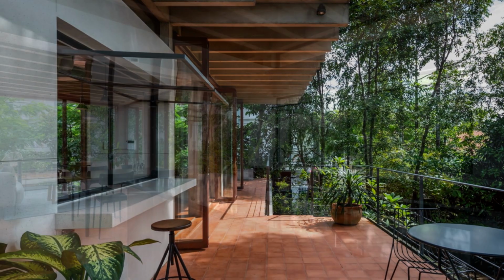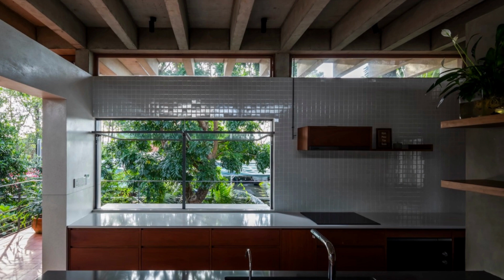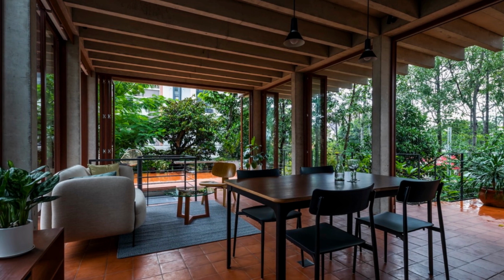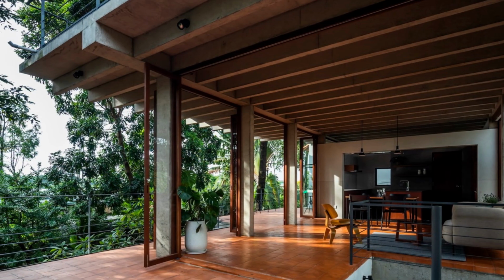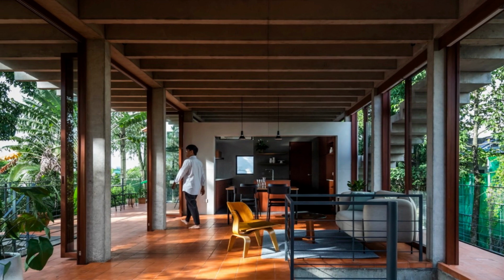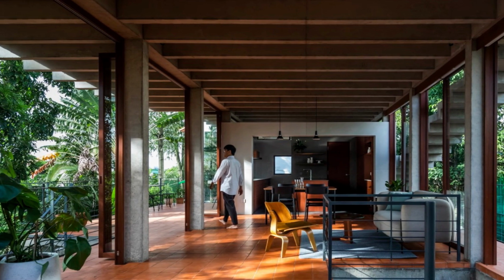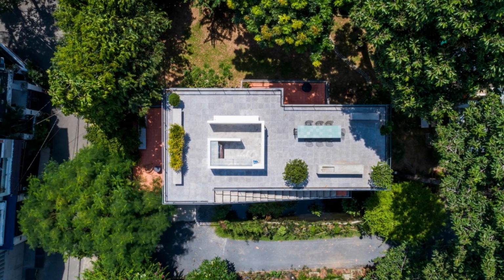Nature Retreat: Open-Concept Home with Lush Garden by the River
Floating House in Thu Duc / Sanuki Daisuke architects
• Architects: Sanuki Daisuke architects
• Area : 325 m²
• Year : 2022
• Photographs :Hiroyuki Oki
• Manufacturers :  Toto
• Lead Architect : Sanuki Daisuke
• Structure Design : THANH CONG CONSTRUCTION DESIGN COMPANY LIMITED
• ME Engineer : HUNG VIET TST CORP
• Architect : Nguyen Huynh Bao Ngoc
• Contractor : Coppha Builders
• Country : Vietnam
A Mostly Outdoor House = Designing the Blank - A house for a young Vietnamese couple in Thu Duc, located in the suburbs of Ho Chi Minh City. The site covers with tropical vegetation in its garden; however, it is often flooded by the nearby river.
Correspondingly, the surrounding buildings have their first floor elevated more than 80cm above the street level. One of the client's requests was to have the first floor be elevated 1 m above the street level. At the same time, to maximize the site and location advantages, the house should be open with a luxuriant garden to the river nearby so that the clients could be closer to nature.
The site's uniqueness speaks to one of the Vietnamese geological characteristics of the submerged landscape; we composed the house as three slabs floating above the ground. The slabs are varied in shape between the upper and lower floors. The gap between each floor creates a diversity of spaces indoors and outdoors. Each slab is extended toward the garden, cantilevering in multiple directions, and serves as a terrace or outdoor space, an eave for an opening, and a roof to cover an outdoor staircase. The three slabs are connected to all outdoor spaces, including the rooftop, by an outdoor staircase independent from the interior. In other words, all circulation is continuous using the outdoor space without cutting through the indoor.
In this project, we attempt to reinterpret the conventional Vietnamese concrete frame construction method. The idea was to use a ribbed slab to extend the floor as a cantilever while using slender columns to support it. The columns have minimum dimensions of 300 x 150 mm, working with a second-floor beam width of 150 mm to make the slab thickness appear extremely small. The result is a light design in which the interior and exterior are continuous, and the slab seems to float above its surroundings. The idea is to update the concrete frame structure, widely used throughout Southeast Asia due to its cost and ease of construction techniques, while following the current form and methods without special techniques.
Including the rooftop, nearly 70% of the floor of this house is outdoors. Furthermore, when folding doors are opened, almost all the space is outdoors, except for a bathroom box. On hot days, a pleasant breeze flows through the openings. When it rains, the air is instantly cooled by vaporization. Along with the open outdoor space of Vietnam, this is a tropical residence where one can always feel close to nature. In Vietnam, where everything is packed tightly together, including people and things, we believe it is essential to design outdoor spaces that serve as "Blank Spaces." This house focuses on the active outdoor life in Vietnam, with a new frame and structural design to realize it.